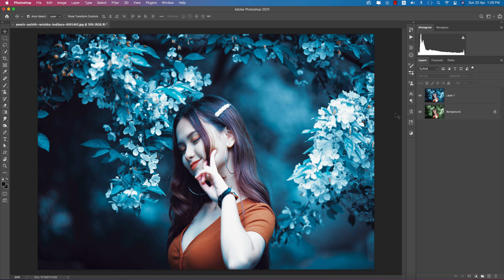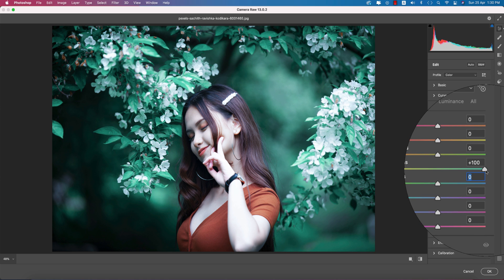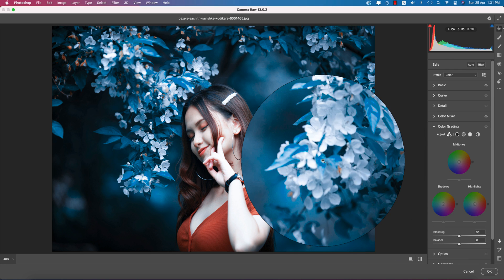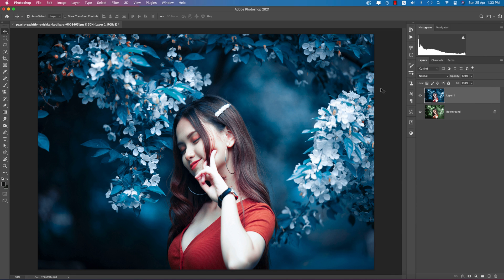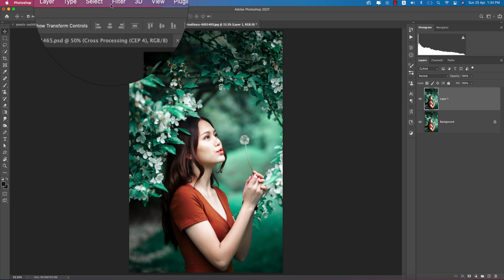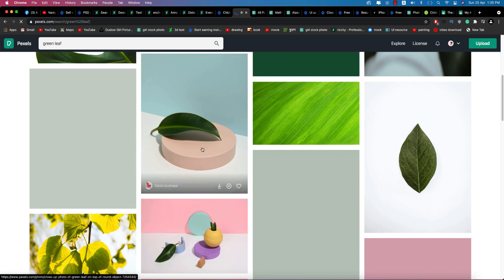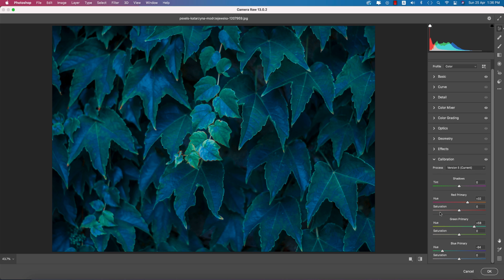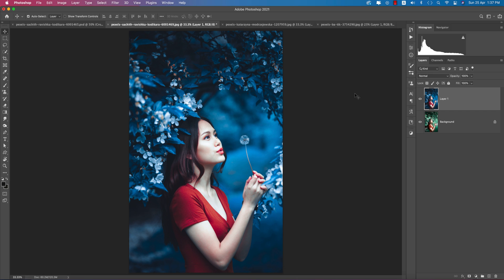Photoshop cc 2021 Tutorial - How to Make Green to Blue Leaf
how to change the color of leaves in photoshop, cinematic soft blue color grading photoshop tutorial, how to create autumn leaves in photoshop, cinematic soft grey color grading photoshop tutorial, how to make fall colors pop in photoshop, warm autumn color effect in photoshop

how to,green,how to draw,learn to paint,how to color grade,how to take care of succulents,how to make natural leaf colour,to,how to paint a leaf,how to find artinuco in pokemon fire red and leaf green,how to draw leaf,leaf green,how to paint a leaf step by step,how to paint,learn how to paint a leaf easily,how to brew compost tea,how to change leaf color in photoshop,how to make your own compost tea at home,how to use pool leaf catcher,how to compost tea,how to draw leaves